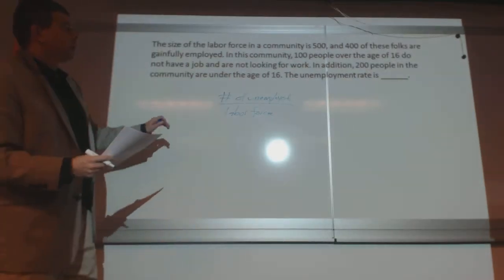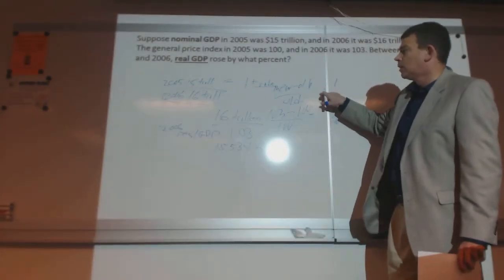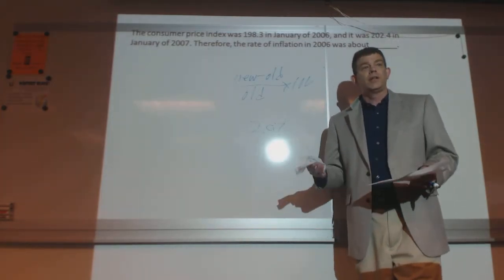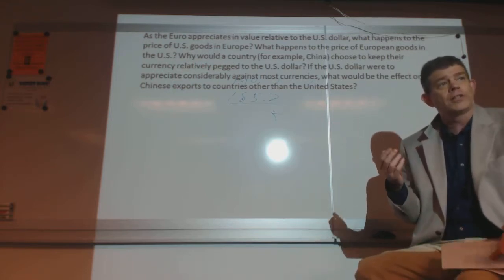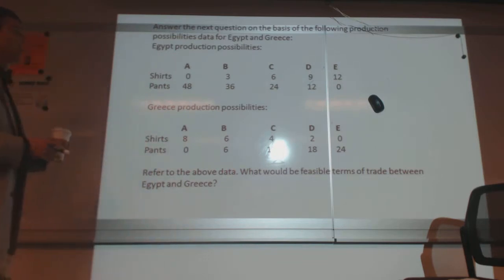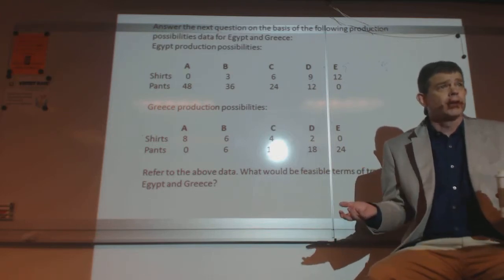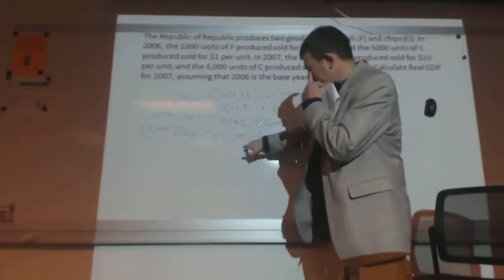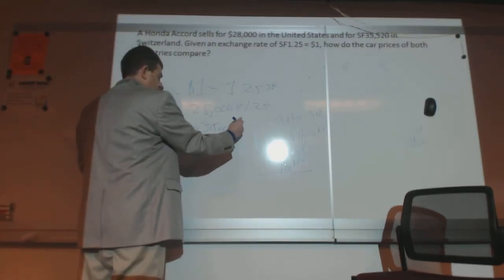Week 5 lecture business economics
understanding macroeconomic issues